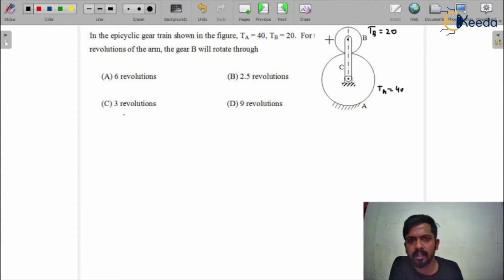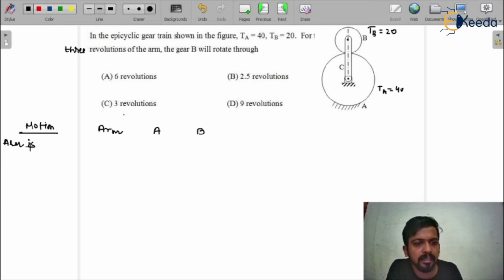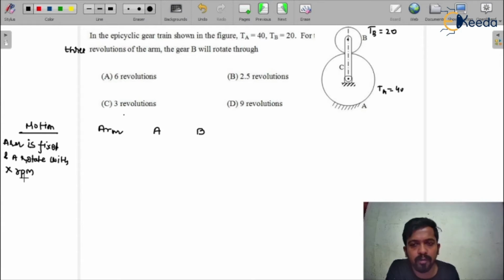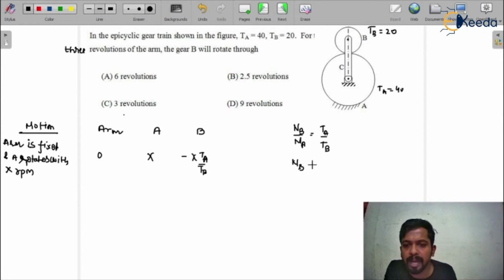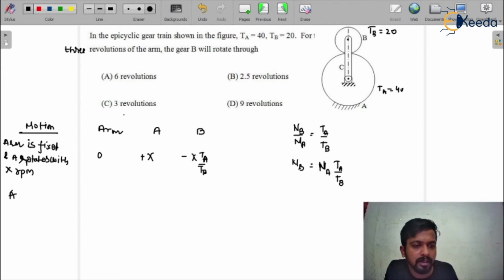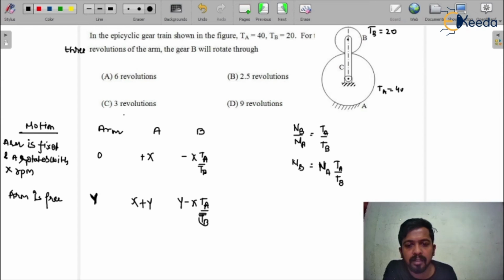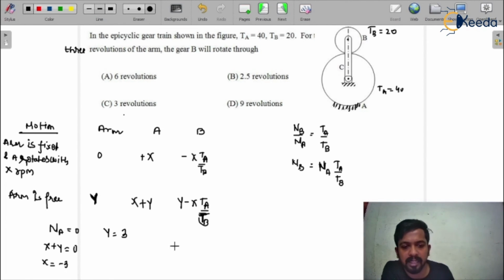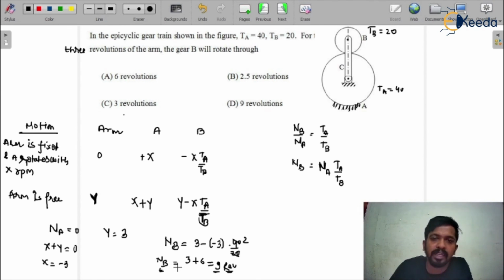Practice Question 4: Epicyclic Gear Train | Gear Trains | GATE Theory of Machines and Vibrations